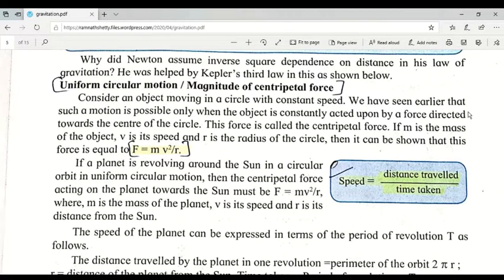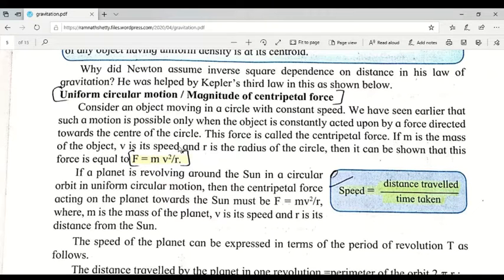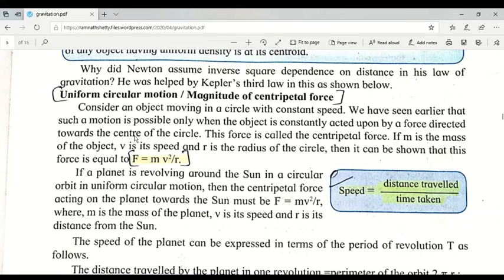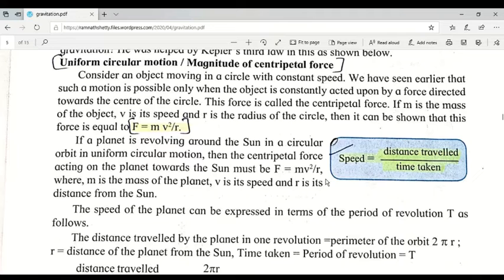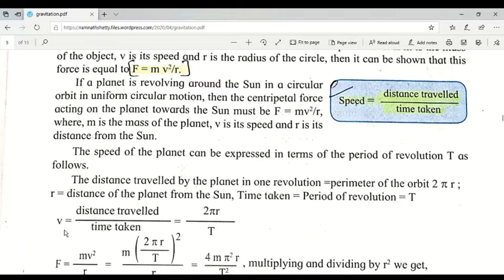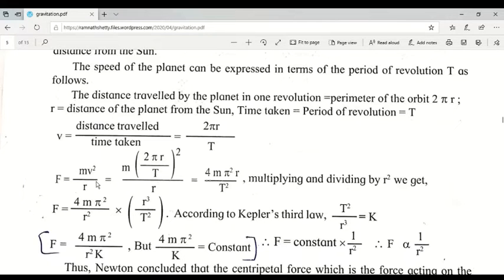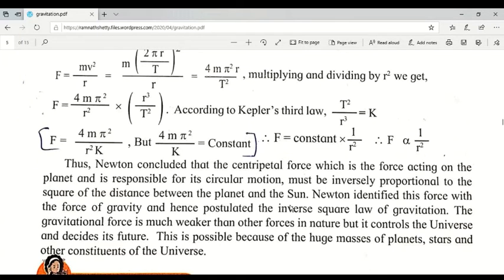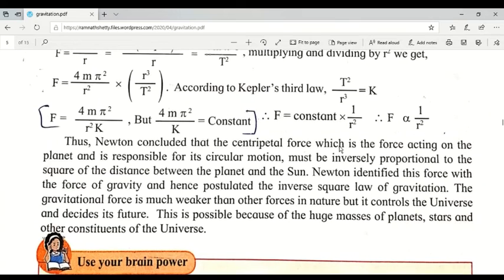Derivation of Newton's inverse law of gravitation from Kepler's Laws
SSC. Board Science 1 , Chapter gravitation